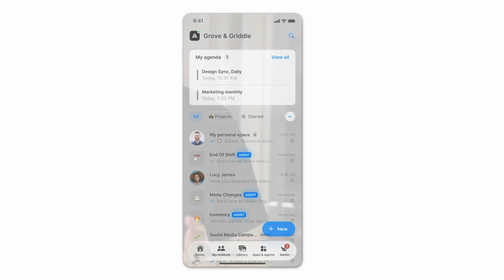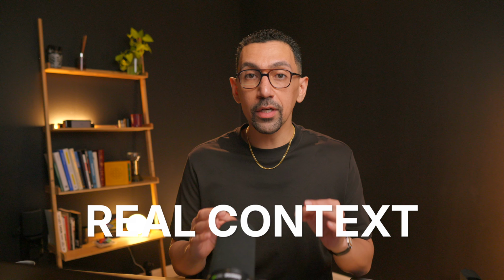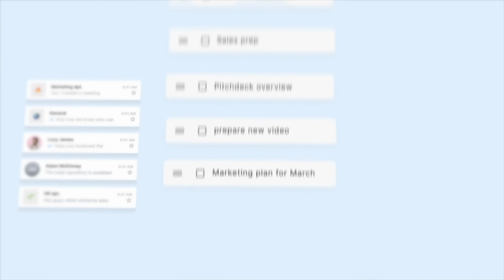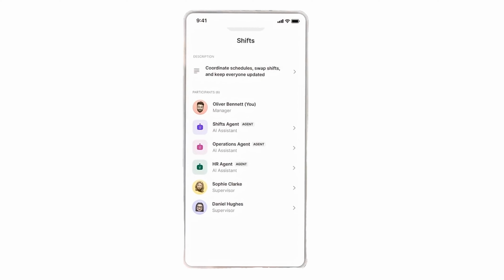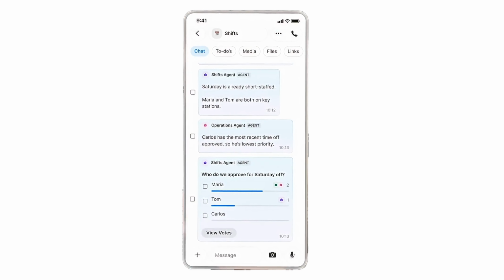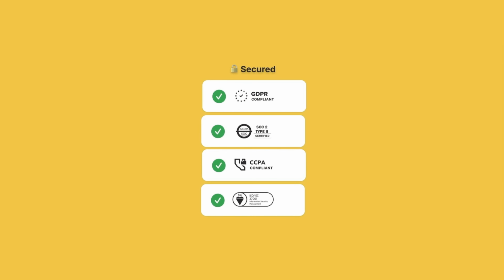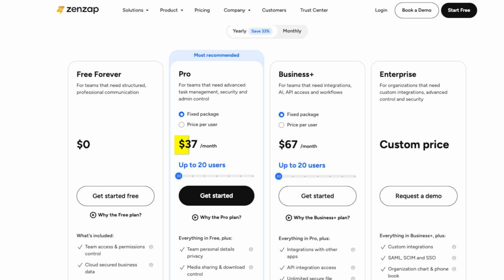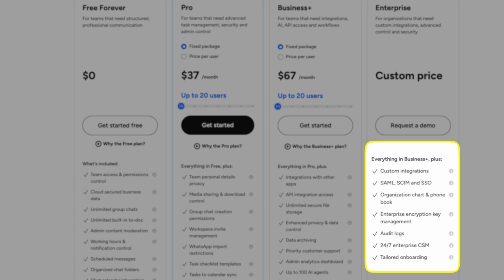Best AI Work Chat for Business Teams in 2026 | Zenzap Review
I've been testing Zenzap and it solves a gap in AI workflows I haven't seen anywhere else - every AI tool you're using lives outside of your actual work. You visit it, ask the question, carry the answer back to wherever your team actually communicates. The AI has no idea what your team discussed last Tuesday, who's responsible for what, or the ongoing context of your business. Zenzap fixes this with AI agents that join your work chat as native team members, not integrations.

Walking through how AI agents participate in chats like human teammates with full conversation history, AI Search that pulls answers from messages, files, PDFs, images and voice notes, multi-agent coordination where agents research, draft, and review together in the same thread, plus full pricing breakdown from the free plan up to Enterprise.

⏱️ TIMESTAMPS:
0:00 - The AI Gap
0:42 - Zenzap Solves It
1:33 - What is Zenzap
2:14 - AI Agents Native
3:48 - AI Search
5:03 - Multi-Agent
6:12 - Admin Control
6:50 - Pricing
8:55 - Who It's For